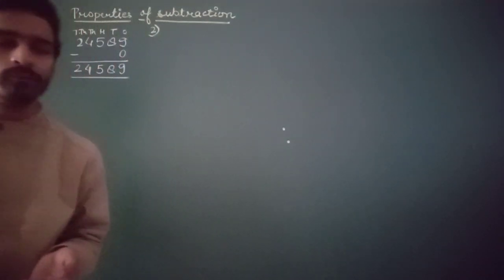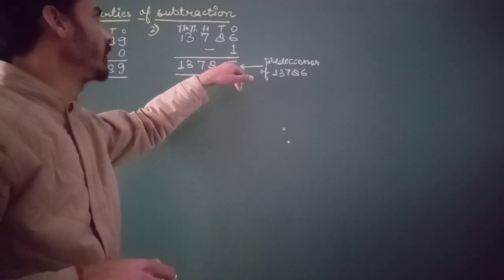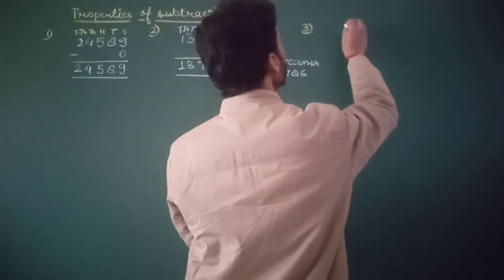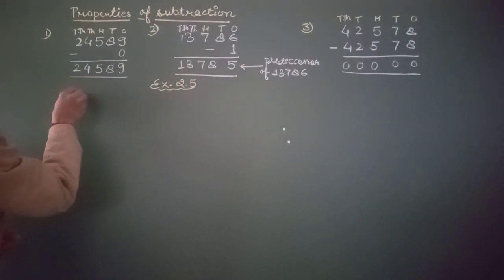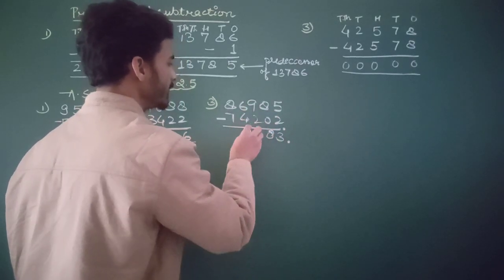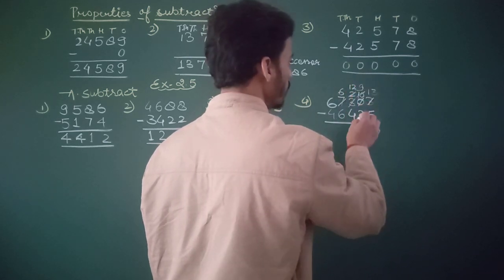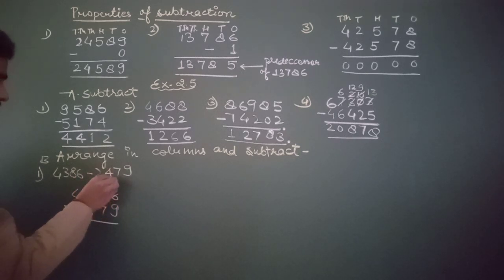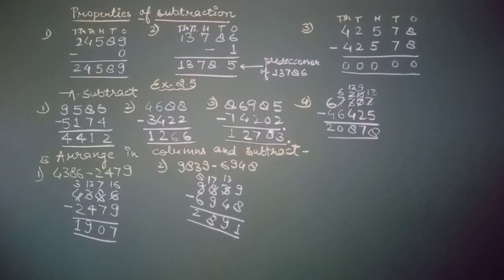Class-4th "Properties of Subtraction"